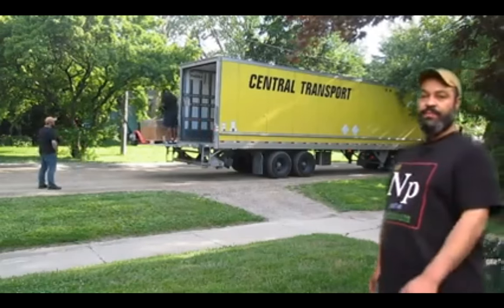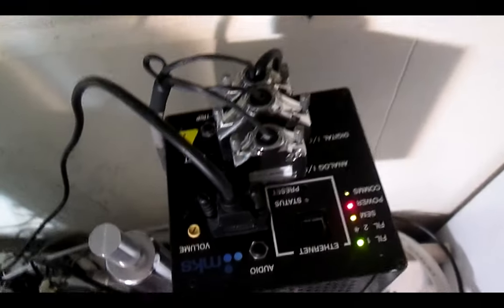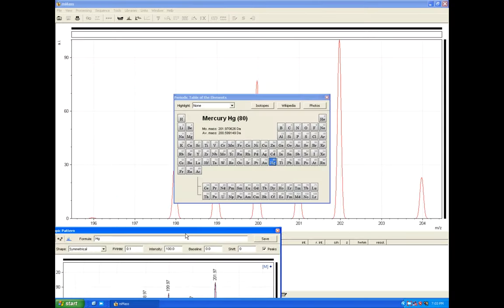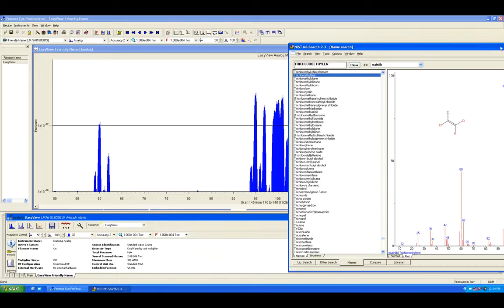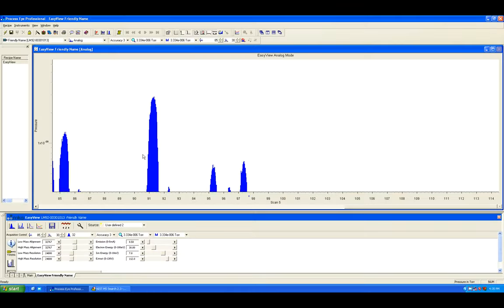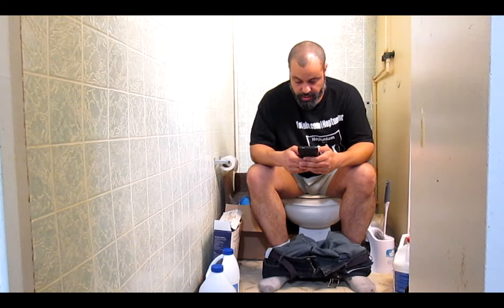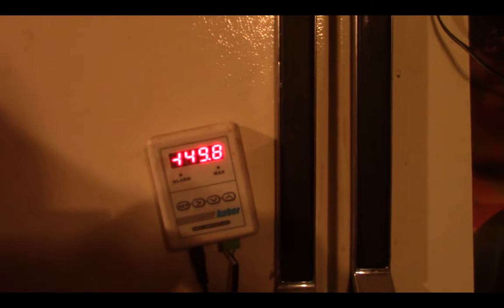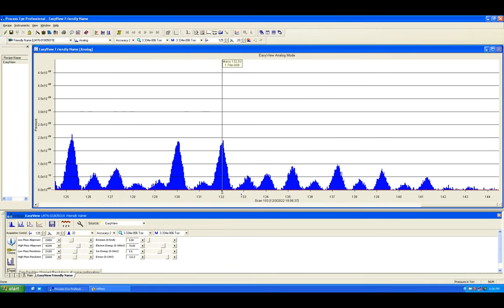Home Lab Series, RGA as Mass Spectrometer Krypton and Xenon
The Residual Gas Analyzer allow to "see" and analyze lower masses, as a mass spectrometer, it can still identify isotopic ratio, fragmentation of small molecules, element etc.. For a home lab it is definitely a great addition for the home scientist enthusiast. After setting up this older MKS Microvision, I wanted to look for Krypton and Xenon in air by concentrating them, Some mixed results but very satisfied nonetheless..